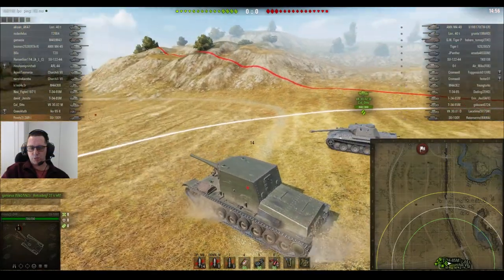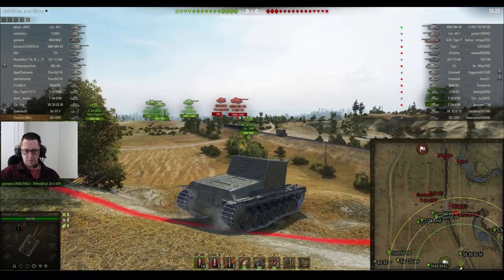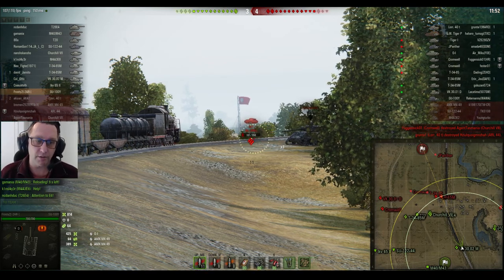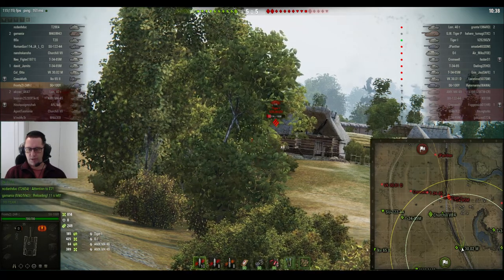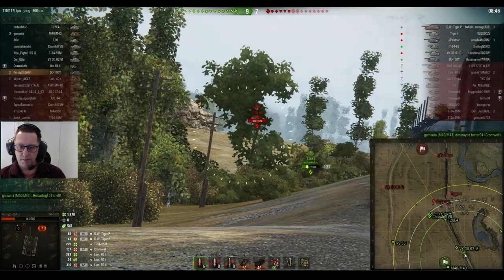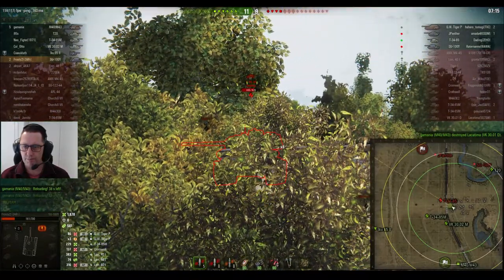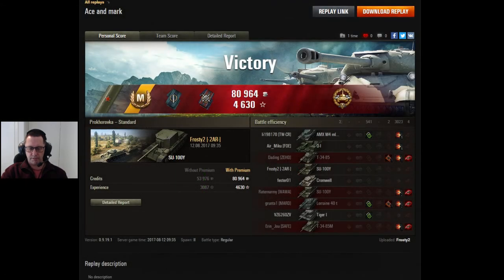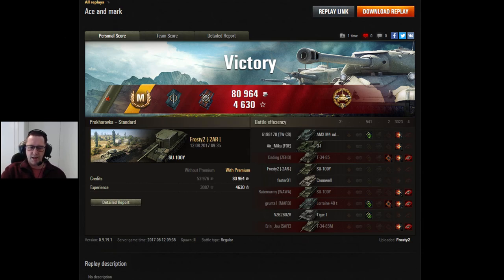World of Tanks SU100Y Tier 6 Premium Russian Tank Destroyer feat. Frosty2[2AR]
Frosty2[2AR] shows how to do it when you are a bottom Tier TD in a Tier 8 Battle - it may not be the most accurate tank on the market but when it hits (even Tier 8's) - the Premium Russian Tank Destroyer - SU100Y - sure packs a punch!

A brilliant battle featuring Frosty2 - one of the nicest blokes you could ever hope to meet - so if you are looking for a clan, and Tier 10's aren't quite there - have a look at 2AR - they are recruiting and you too can platoon with Frosty and the lads - and even have a dip at Tier 8 Clan Wars if you're game!

My System

16GB RAM
Samsung SSD 850 EVO 250GB
Kingston SV300S37A 120GB
WD 1TB Black HDD
Seagate Expansion Disk 3TB
Plantronics GameCon Commander Headset
Optus NBN 100/40 Connection

GETONBOARDSTEWIEJP

Rewards with:
500 Gold
3 Days WOT Premium Plus
100k credits

MY STUFF:

i7 9700k
64 GB Crucial Ballistic RAM
2nd Cam - MOKOSE
WALI Monitor Arms
Elgato Streamdeck